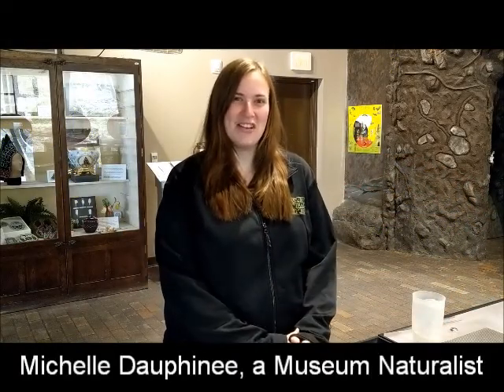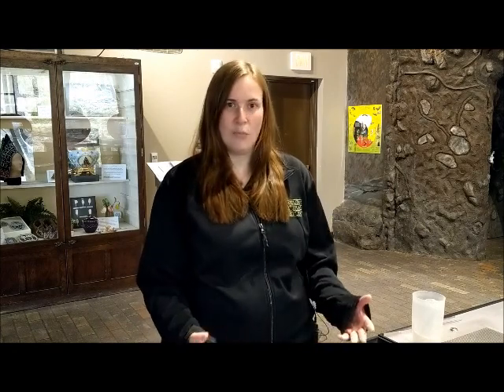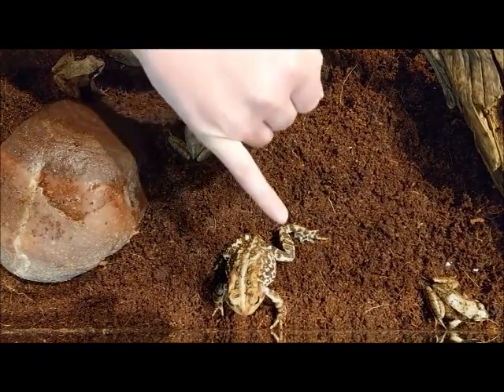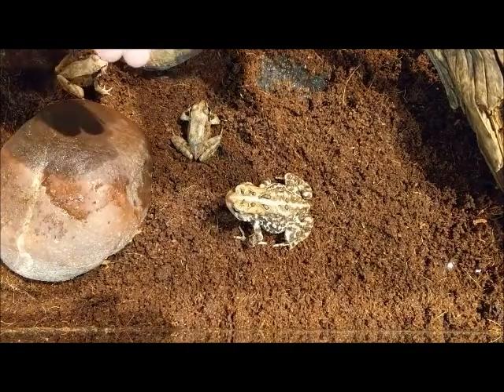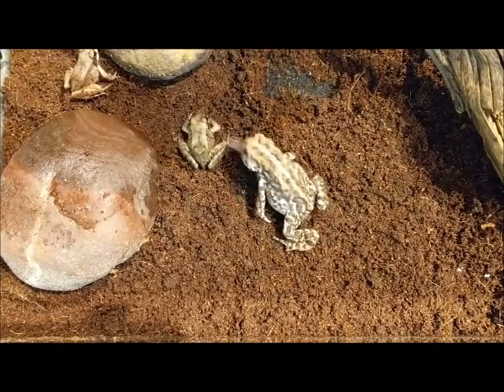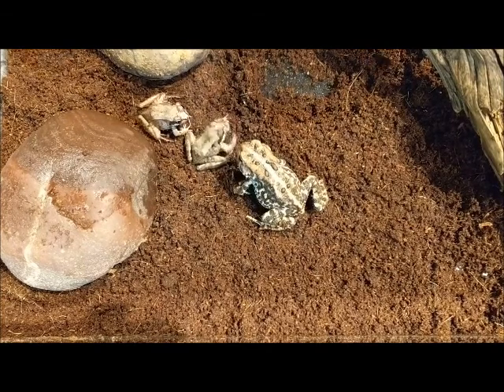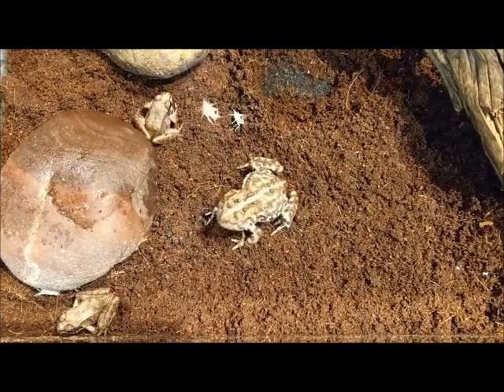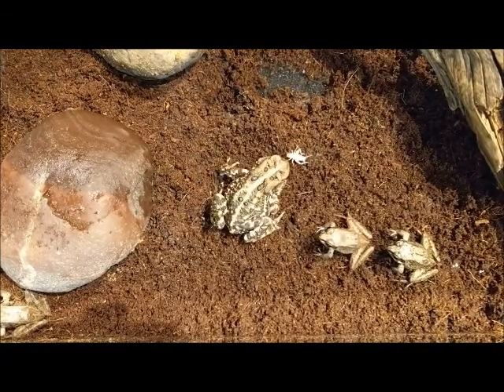Feeding Wood Frogs and an American Toad - Animal Care at the Museum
What do Wood Frogs and American Toads eat? Watch as a Museum Naturalist feeds them crickets. Discover the differences between frogs and toads.

For many years, the feeding time for our live animals has been a popular public program at the Museum. Due to the COVID-19 pandemic, we have not been able to share this special time with our visitors. Until the day we can bring back the feeding program, please enjoy watching our Garter Snake have her lunch!

🐢About the Museum:
The Museum of Natural History, in Halifax, is one of the 28 family-friendly museums that are part of the Nova Scotia Museum. At our Museum, you can discover ancient fossils, stunning Mi’kmaq artifacts, live tide pool creatures, Jupiter's moons, honeybees, Sable Island horses, marine life in The Gully, frogs, snakes, and the famous Gus the Gopher Tortoise.

To learn more about the Museum of Natural History, please

Museum of Natural History, Halifax, Nova Scotia, Canada